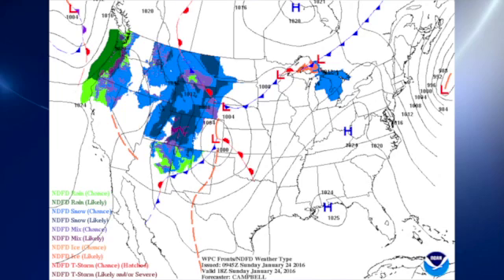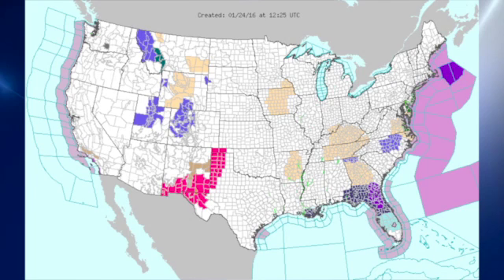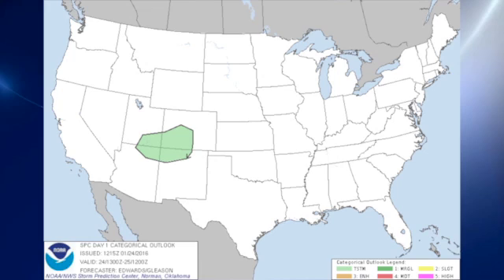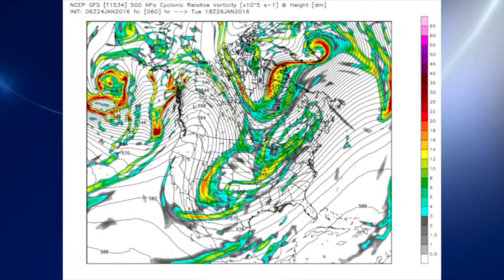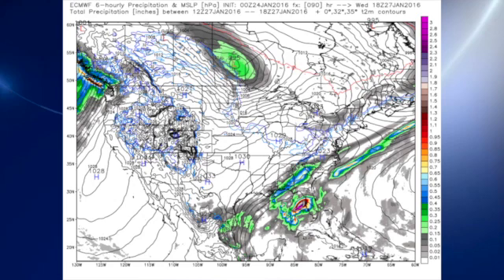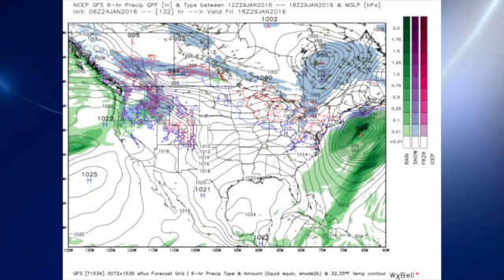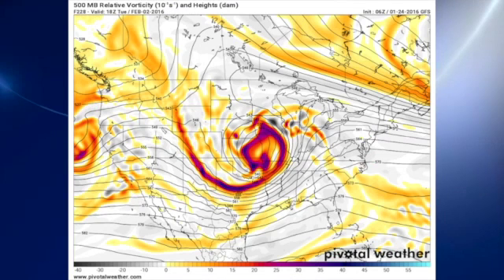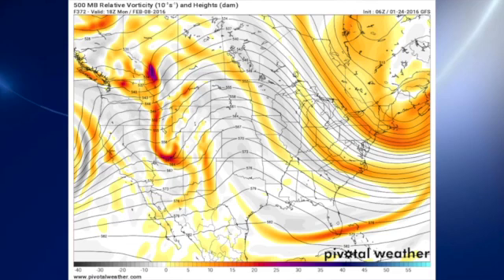January 24, 2015, Weather Xtreme Video